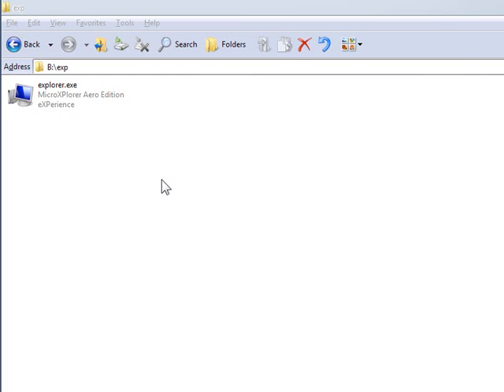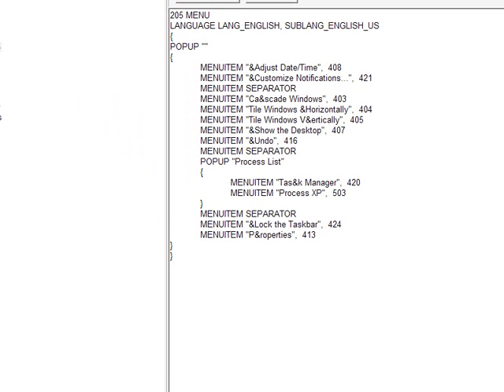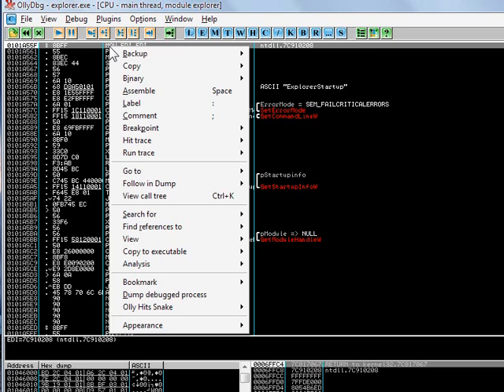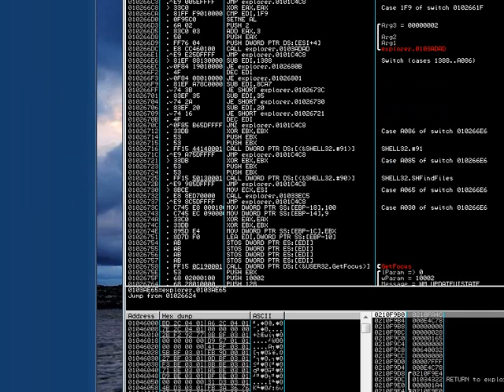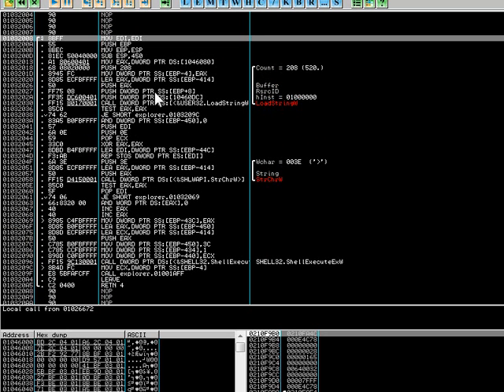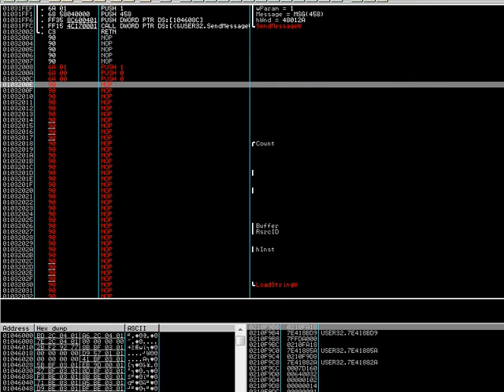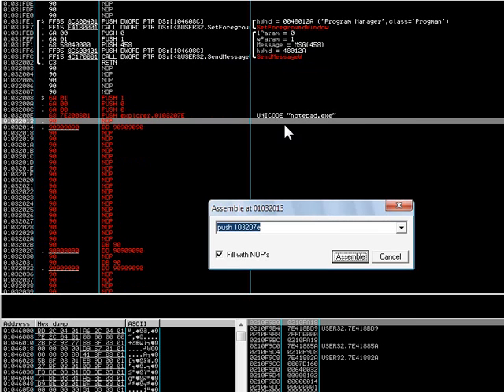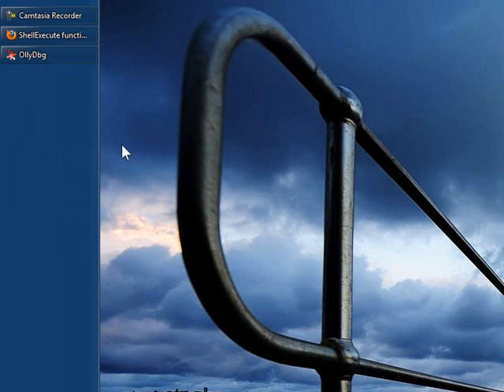How to Hack with OllyDbg 2 (Adding Menus)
In this tutorial I will show you how to add menus to exes using ollydbg.